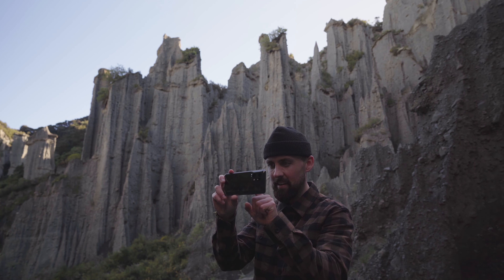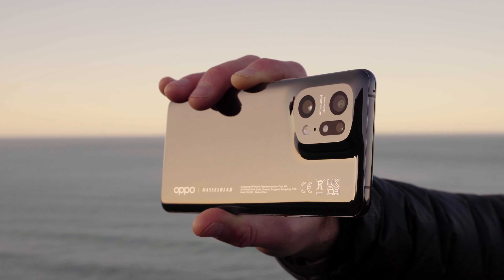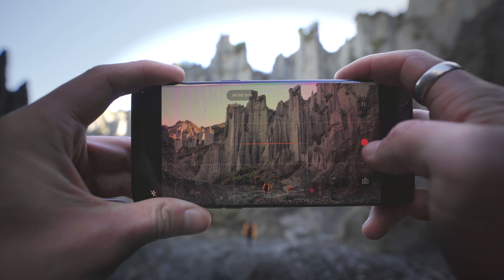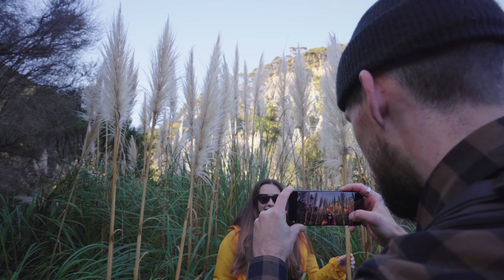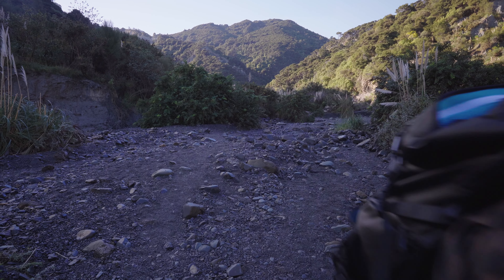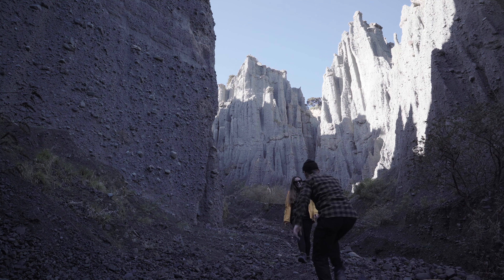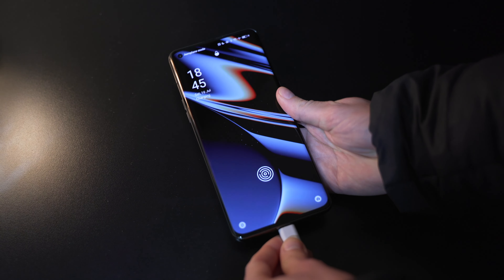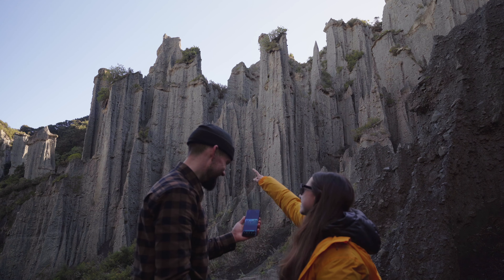OPPO Find X5 Pro Tutorial | Introduction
OPPO has partnered with the Vista Foundation 48Hours this year to bring the new OPPO48 Award with an impressive top prize of NZ$5,000! We are excited to invite professional photographer Scott Howes to give us hints and tips for using OPPOFindX5Pro.

OPPO New Zealand’s Managing Director, Morgan Halim, says “We’re excited to see the OPPO Find X5 Pro in the hands of filmmakers who can show off the filming capabilities of the phone in a spectacular way and we can't wait to see their creations come to life.”